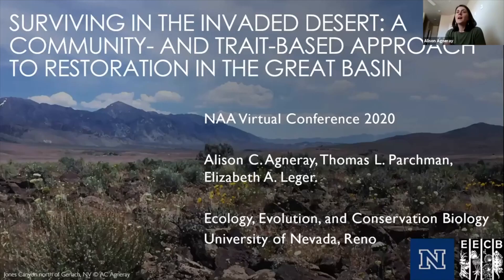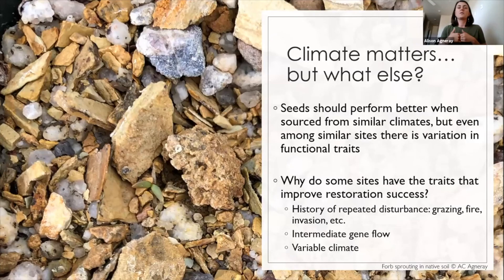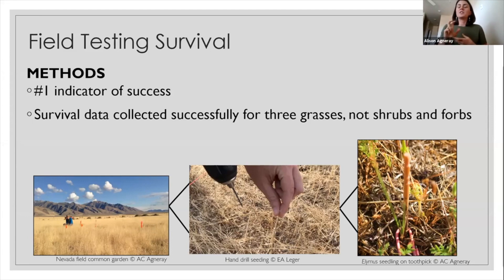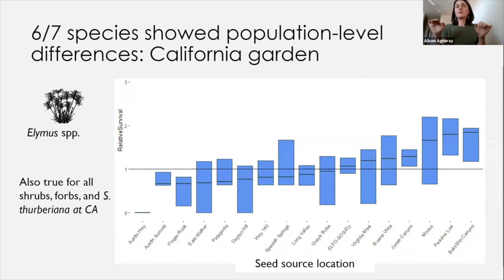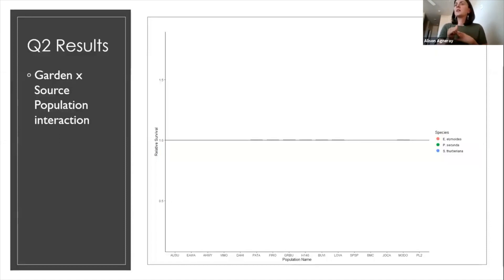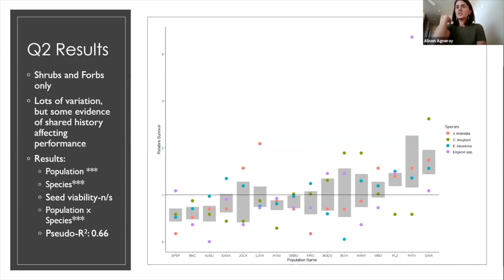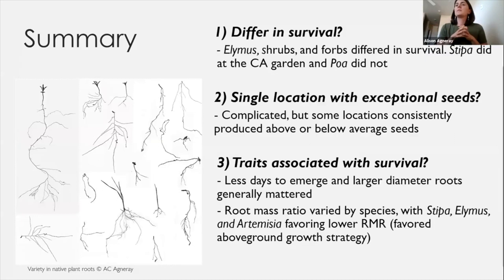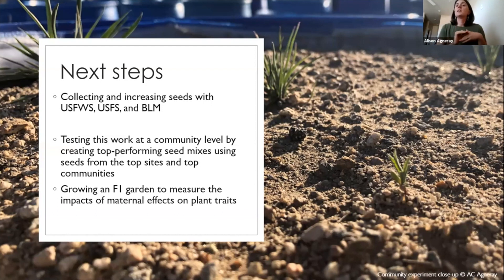Linking Research and Management to Improve Native Plant Restoration Part 1 - Alison Agneray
Surviving in the invaded desert: A climate-and trait-based approach to restoration in the Great Basin - Alison Agneray